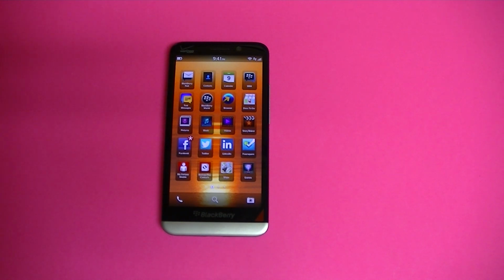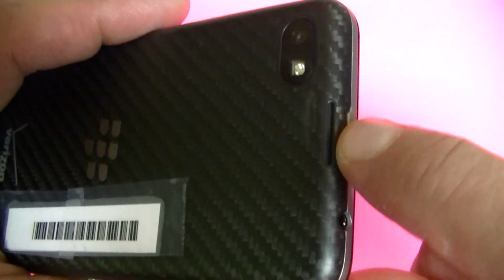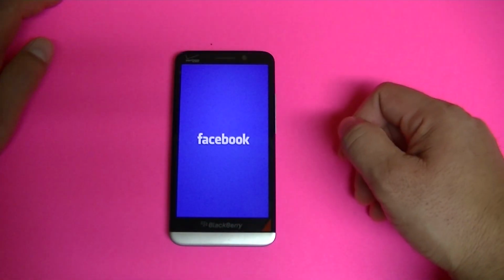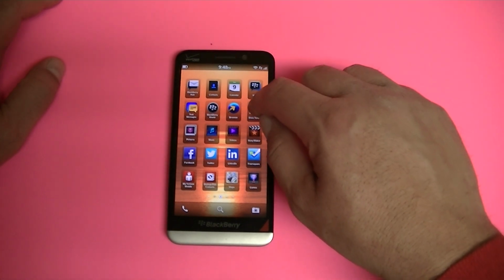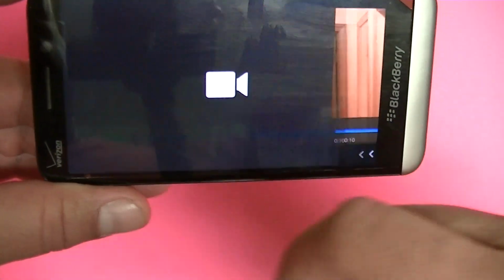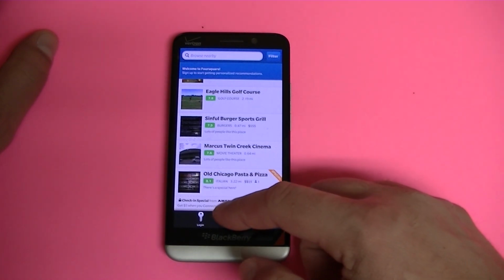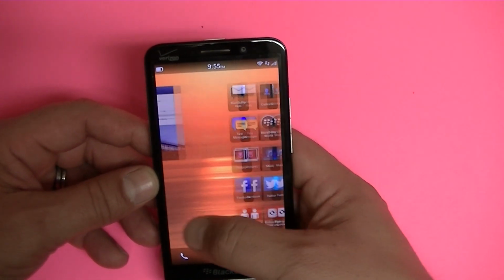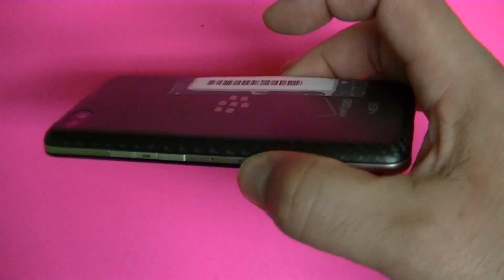Blackberry Z30 Complete Review & High Graphic Game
Blackberry Z30 Complete Review & High Graphic Game; dual core 17ghz with 8 megapixels rear camera and 2 megapixels front facing camera. both can do HD video. Battery life is amazing with 2880 mAh; beautiful 5 inch screen and great construction with Kevlar material.